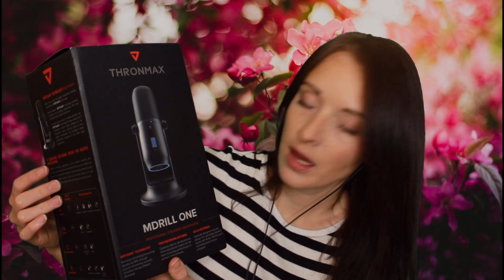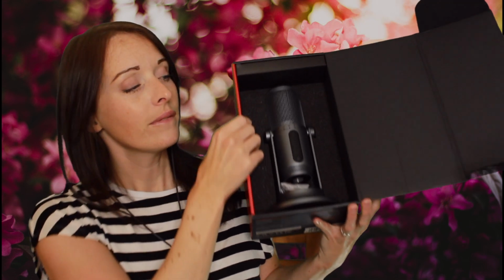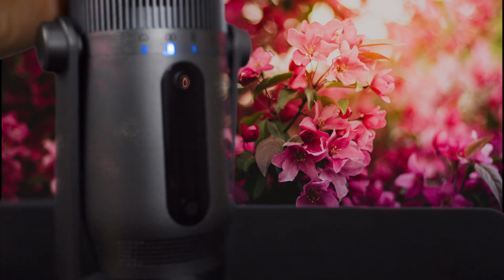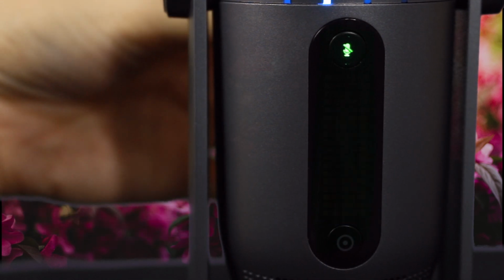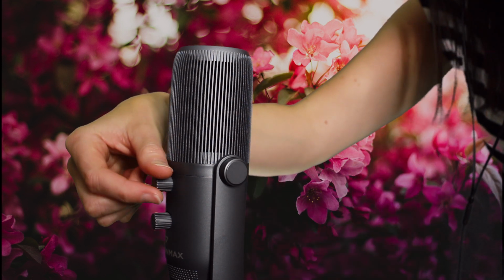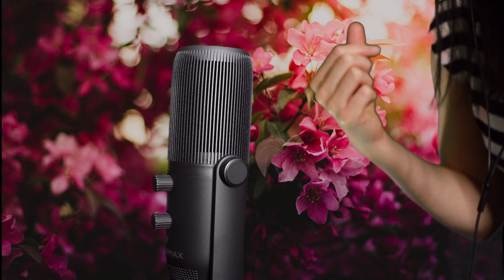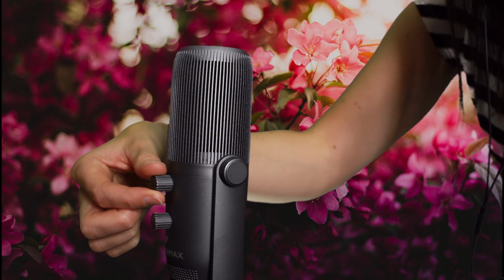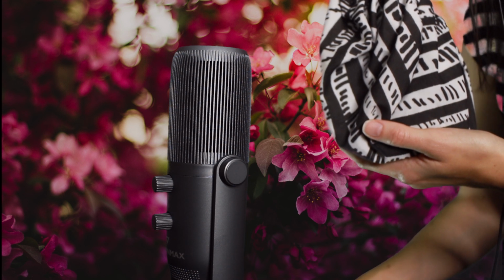Thronmax MDrill One Microphone Unboxing and Testing for ASMR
If you're on the lookout for a nice mic to start streaming or making ASMR videos with then this could be the one for you.

For more details on the mic head over to Thronmax.co.uk
Charlotte Angel
Middlesbrough
TS1 9EH
England